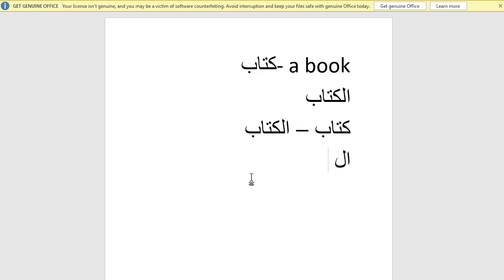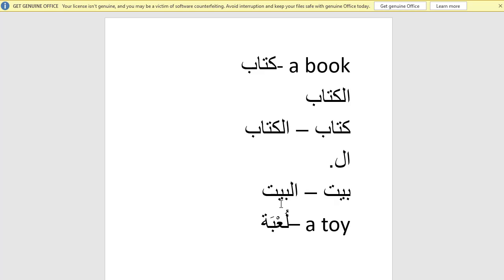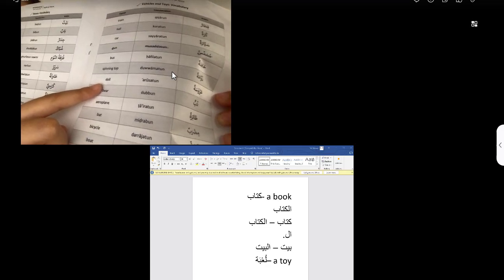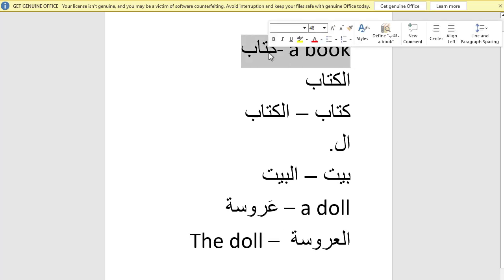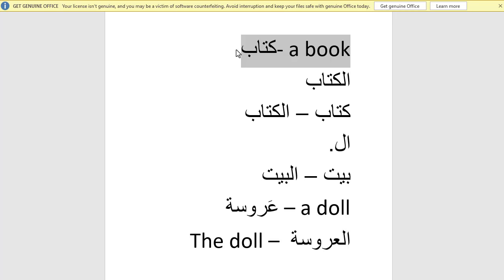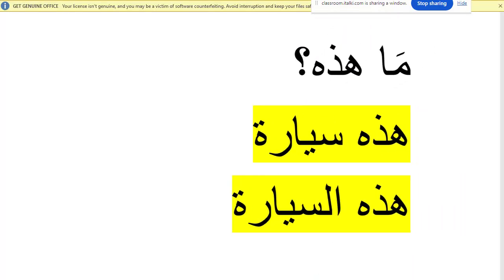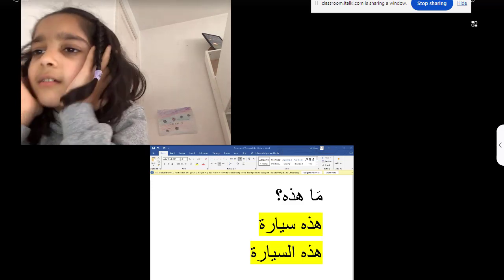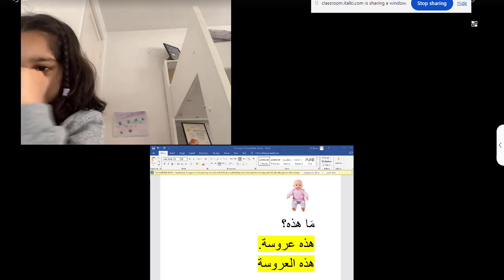Complete Arabic Lesson| Arabic definite article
Learn the Arabic definite article in this complete lesson. This lesson will teach you the Arabic definite article, the Arabic indefinite article, and the Arabic plural article. Along the way, you'll also learn how to use these articles in a sentence.

If you're looking to take your Arabic skills to the next level, then this lesson is for you! In this lesson, we'll cover the Arabic definite article, the Arabic indefinite article, and the Arabic plural article. Along the way, you'll also learn how to use these articles in a sentence. After learning this lesson, you'll be able to understand Arabic phrases much more easily!